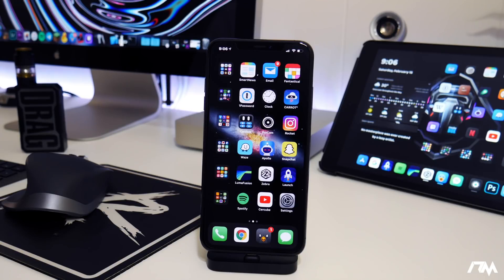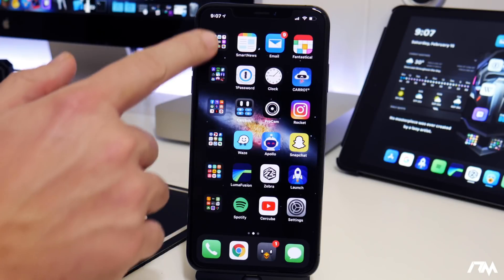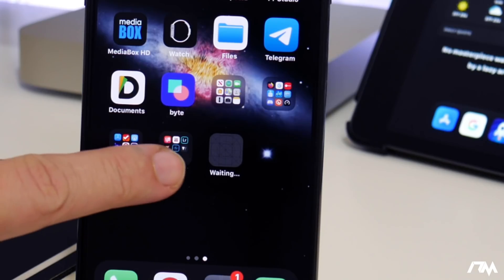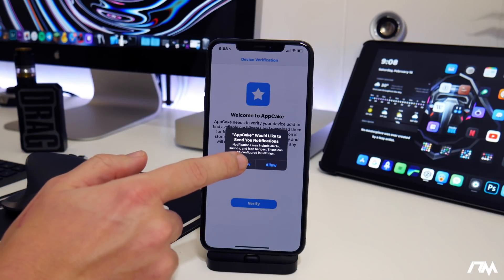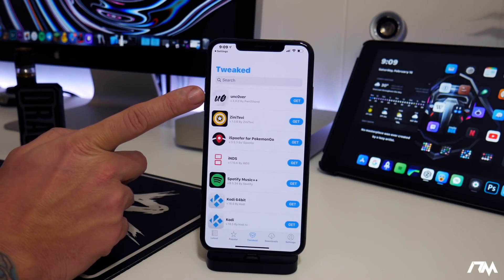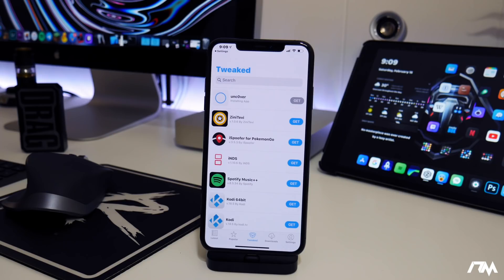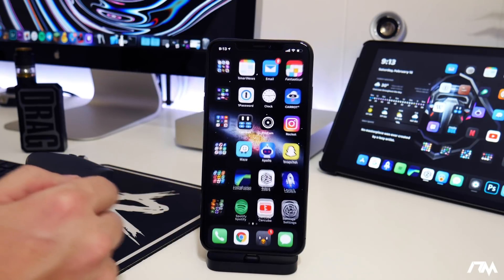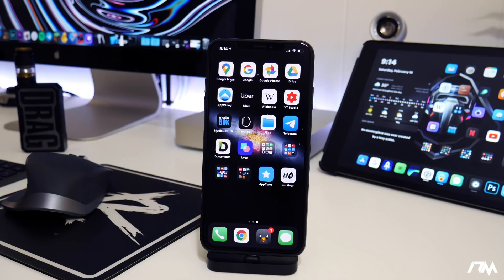Official How To Jailbreak iOS 13.0-13.3 With unc0ver 4.0.0 (A12 & A13)